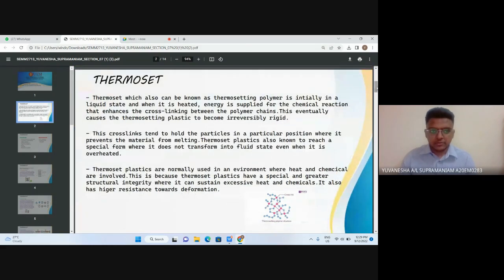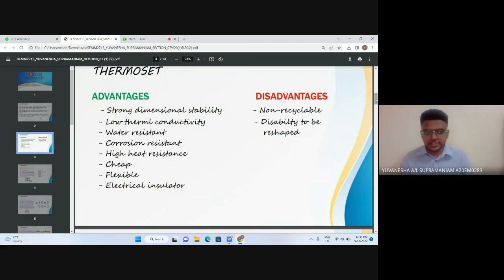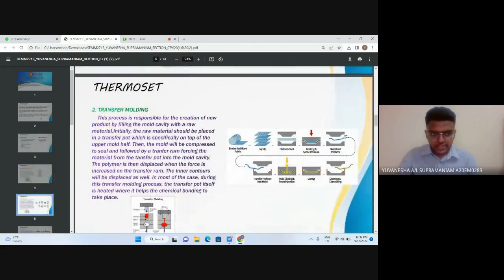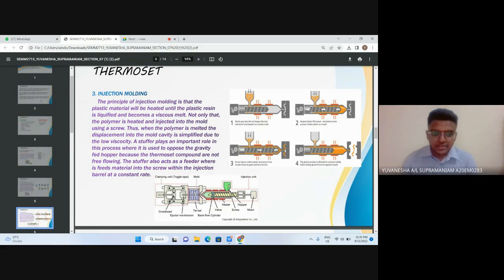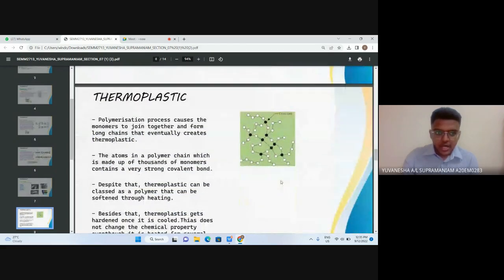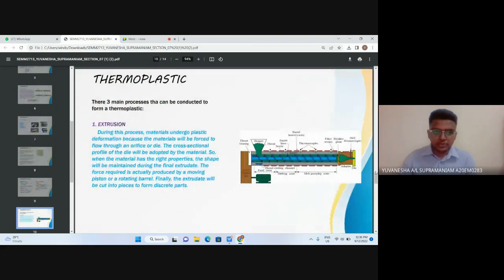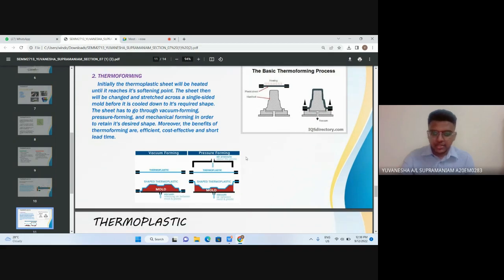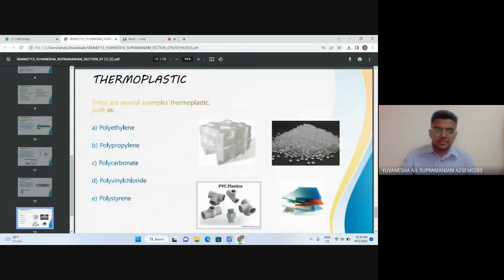SEMM2713-07 POLYMER ASSIGNMENT VIDEO PRESENTATION